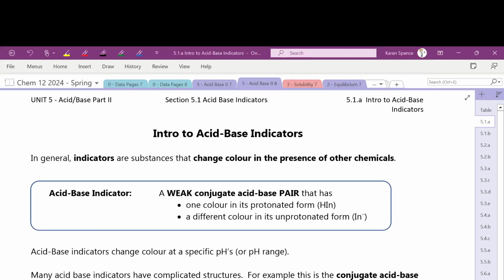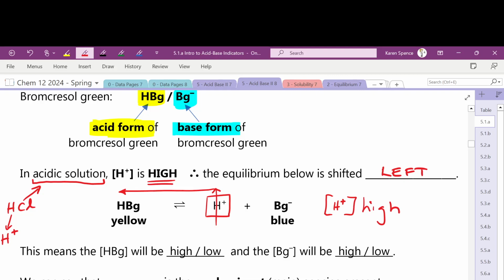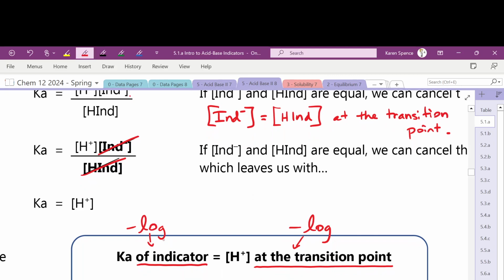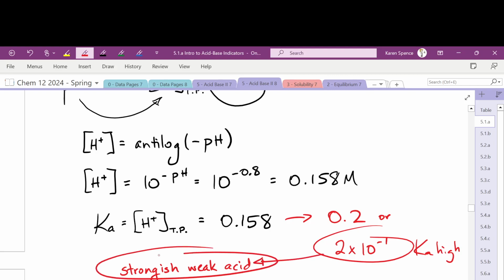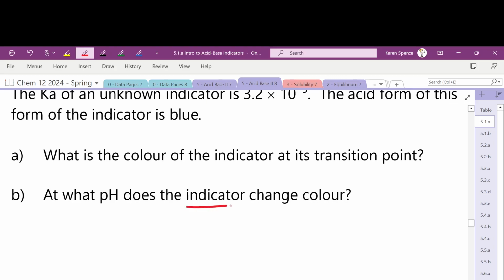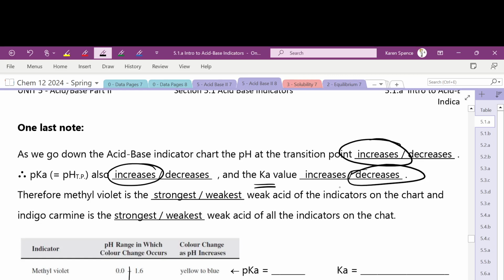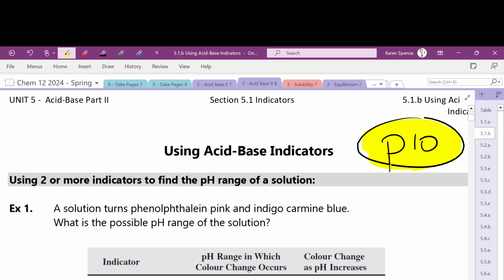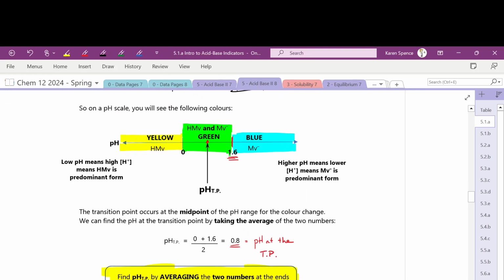2024-05-08 Intro to Indicators ; Find pH range with indicators; Find colour of indicator in pH